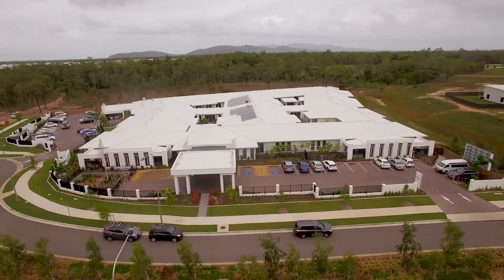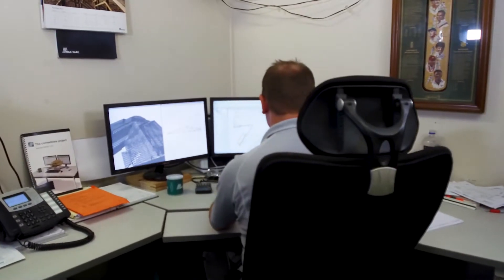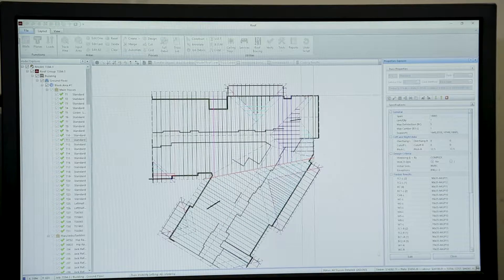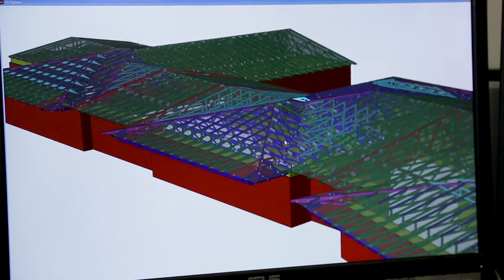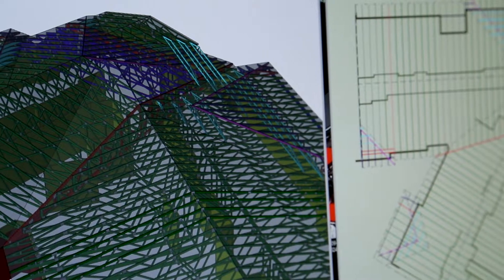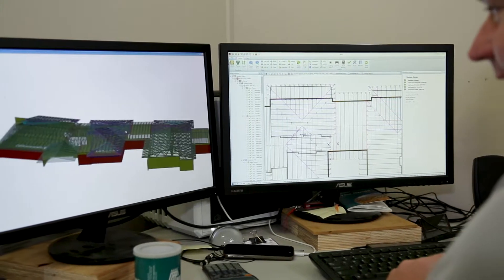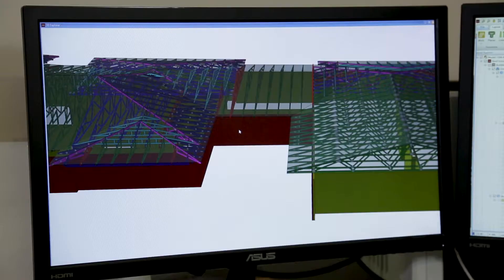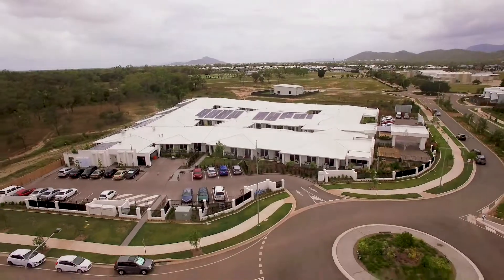Arcare Project case study